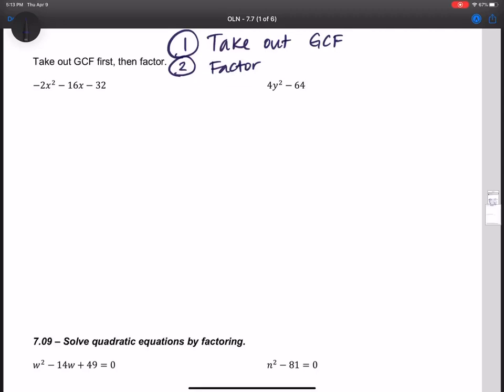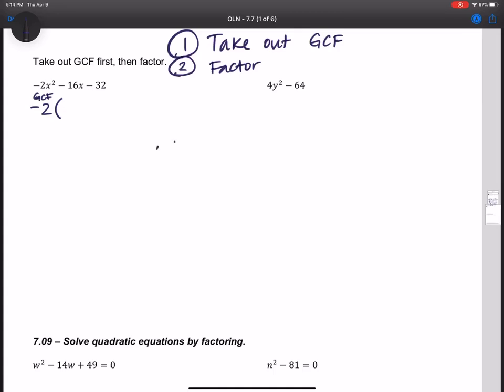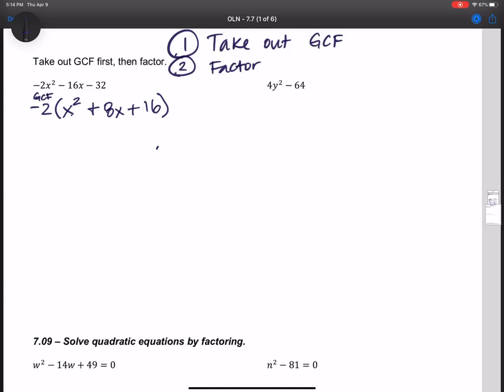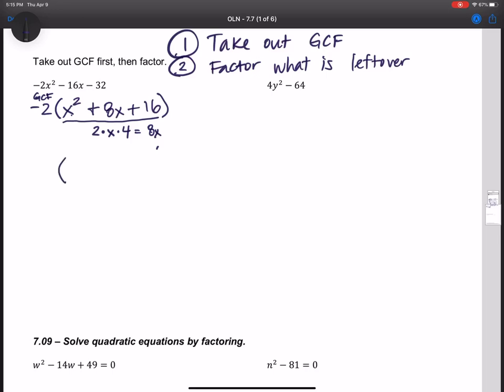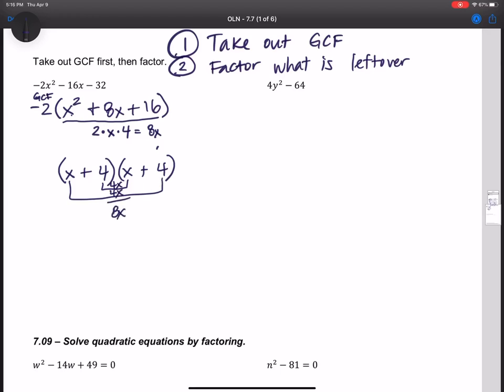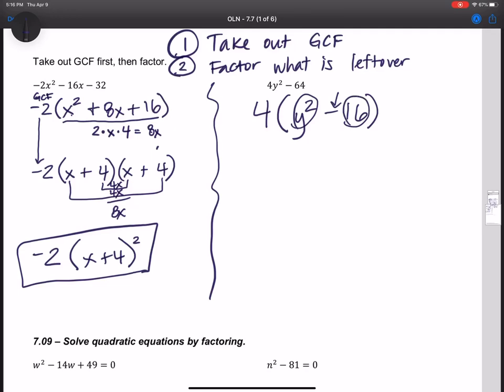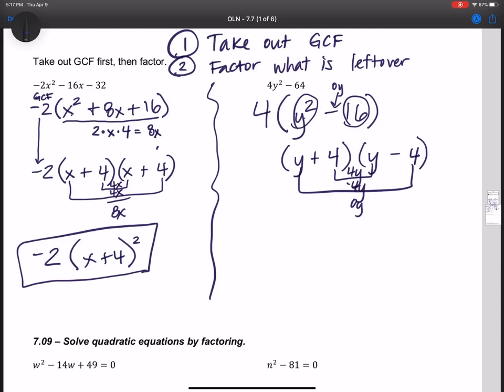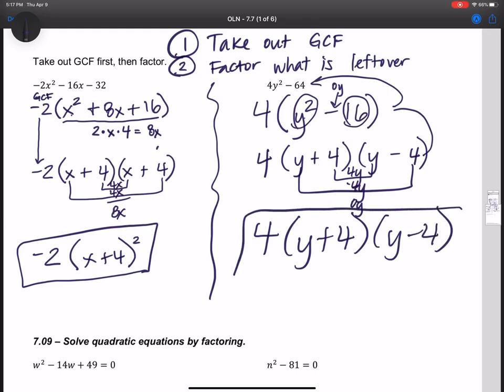Part #3 - GCF & Factor Special Products